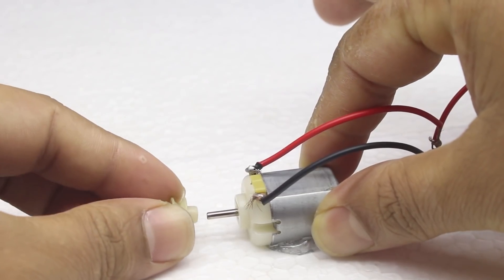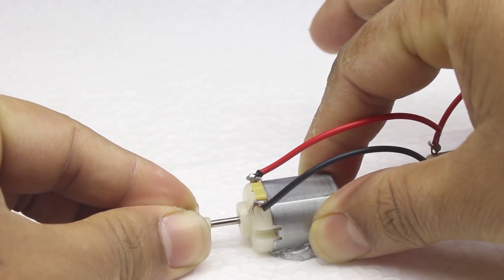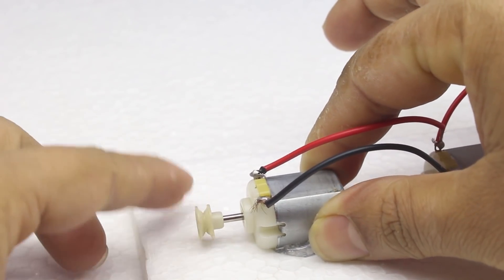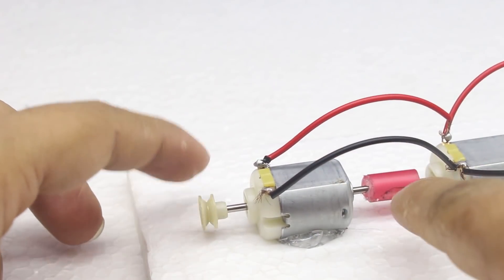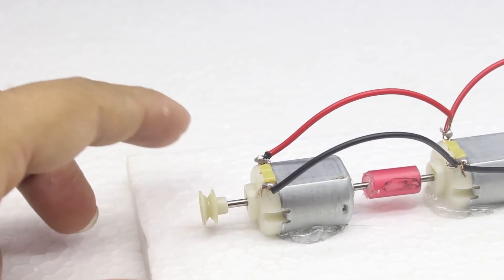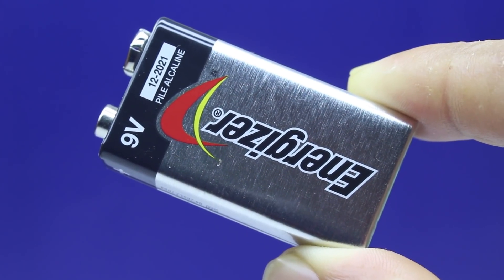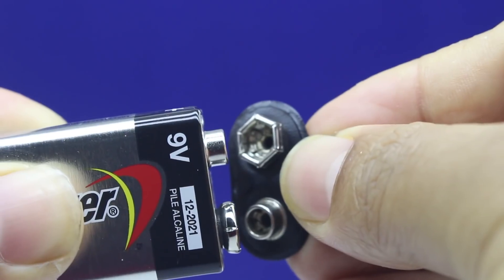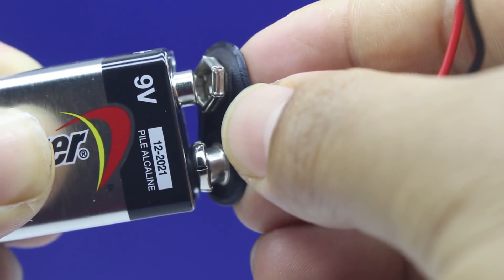Lifetime Free Energy Generator Device For Lifetime - Lifetime Free energy Generator Device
In my channel I will show Lifetime Free Energy Generator Device For Lifetime - Lifetime Free energy Generator Device
From this video all of you will be able you use in your daily life for playing.
more and more

Lifetime Free Energy Generator Device For Lifetime - Lifetime Free energy Generator Device at home
PROJECT Tropic:

01.Lifetime Free Energy Generator Device For Lifetime
02.Lifetime Free energy Generator Device
03.free energy generator light for life time
04.free energy generator 220v light bulbs
05.220v light for lifetime using dc motor
06.free energy generator 220v light for life time
07.free energy device 220v light bulbs
08.life time 220v light bulbs
09.220v free energy light bulbs for lifetime
10.220v free energy generator device for lifetime
11.device for lifetime
12.220v generator device
13.100% free energy generator device
14.lifetime free energy
15.100% work free energy generator device

My work is to inspire children to explore amazing or simple life hacks science.
 Here you will find huge  unbelieveable science & Teachnology experiments,
 amazing observations and losts of school , college , university projects works !

How To Make a Usb Table Cooling Fan (How To Make a Mini Electric fan with motor)

HOW TO MAKE COCA COLA  FANTA  SPRITE DRINK DISPENSER WITH 3 DIFFERENT SO DA LIQUIDS AT HOME

I like mr gear . mini gear , 5 minutes crafts,the q